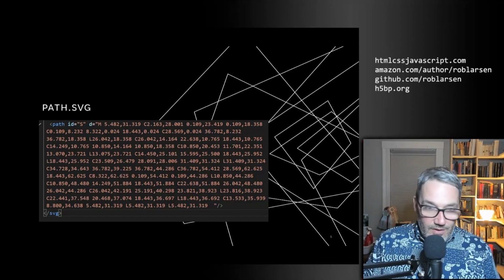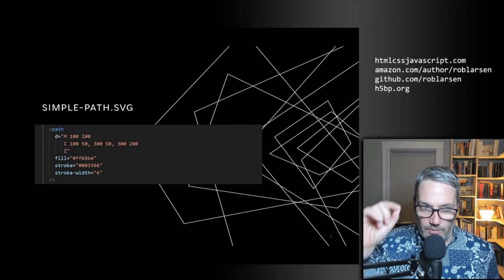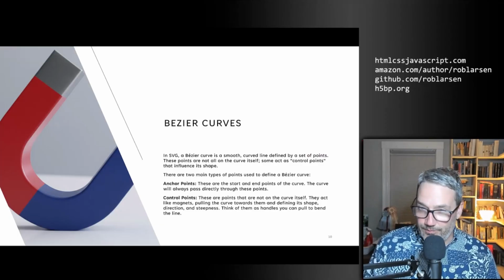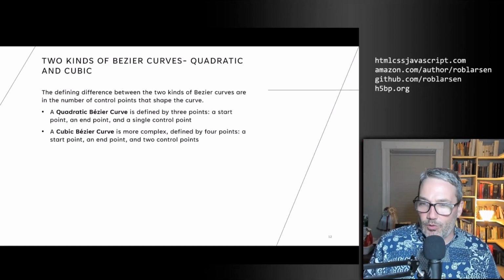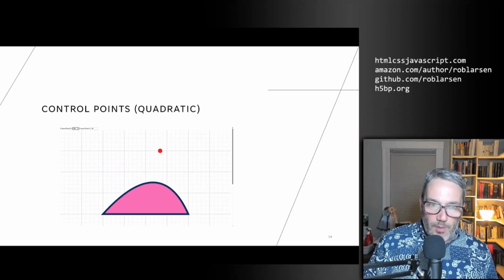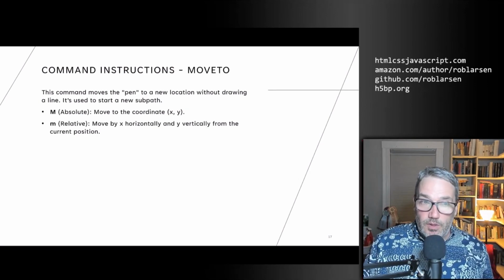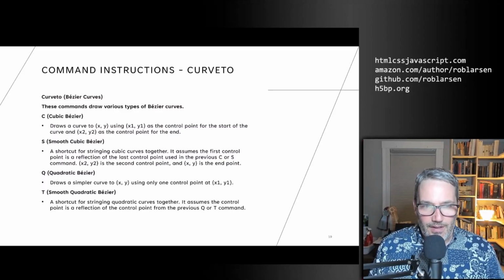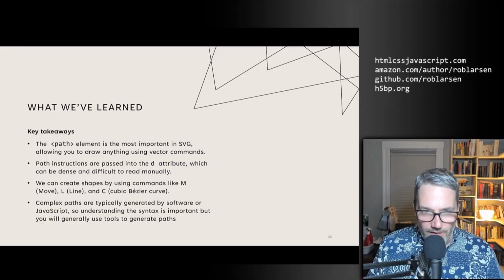An Introduction to SVG (Scalable Vector Graphics) Part 3: The Path Element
0:00 Introduction & About the Author
0:00:50 What the Path Element Is & Why It's Key
0:01:30 Path Element's Difficult Syntax & Importance
0:02:24 The Complexity of the 'D' Attribute Example (SVG Logo 'S')
0:03:38 Contrast with Other SVG Elements
0:03:59 A Simpler Path Example & Source Code
0:04:49 Command: M (Move To)
0:05:37 Command: C (Cubic Bezier Curve)
0:06:21 Command: Z (Close Path)
0:06:44 Visual Result of the Simple Path
0:06:53 Understanding Bezier Curves
0:07:46 Anchor Points vs. Control Points
0:08:19 How Control Points Work
0:08:59 Cubic vs. Quadratic Bezier Curves
0:09:39 Defining Flexibility (Parabolic Arc vs. S-Curves)
0:10:30 Control Point Demo (Visual Illustration)
0:12:11 The Path API: Overview of Commands
0:13:14 Command Instructions: Absolute vs. Relative Coordinates
0:13:45 Command: M/m (Move To)
0:14:06 Command: L/l, H/h, V/v (Line To, Horizontal, Vertical)
0:15:33 Command: C/c, S/s (Cubic Bezier & Smooth Cubic)
0:16:09 Command: Q/q, T/t (Quadratic Bezier & Smooth Quadratic)
0:16:45 Path Element Summary
0:17:28 Key Takeaways
0:18:05 Conclusion & Next Video